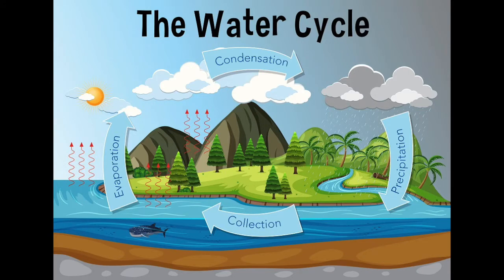Teacher Emily Models Precipitation With A Fun New Science Experiment!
Welcome back to the library for another awesome Science Club! Today we are exploring the Water Cycle by creating a cloud and seeing how much condensation it can hold before it creates precipitation.

You will need:
- a glass or clear cup
- shaving cream
- blue food dye

Let us know how many drops you can get onto your "cloud" before it "rains" into the water!

About Us:

Na’atik is a nonprofit language school located one hour south of Tulum in the heartland of the Maya Zone in Quintana Roo, Mexico. We have created an intercultural hub through our English language program for local students and our immersive Spanish and Maya language programs foreigners. Our name comes from the Maya expression “to’on na’atik” meaning “we’re understanding each other”.

We believe that cross-cultural exchange is the key to true understanding. It is only once we understand each other that we can see what is really possible. Through our English language program, we teach students in the local Maya community the skills to access well-paid jobs, to study for careers like medicine, engineering, and education, and to travel the world.

Donations to Na’atik Projects, our US 501(c)(3) tax-exempt organization, help us keep English classes affordable and provide scholarships to bright, deserving students in our community.